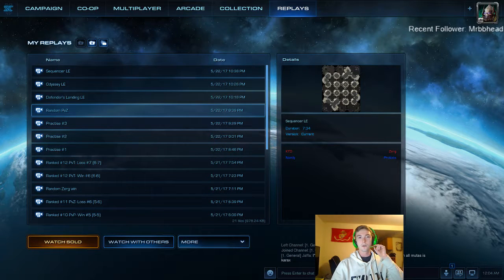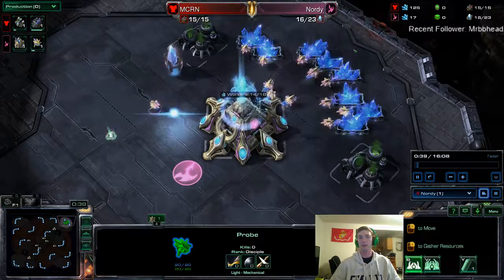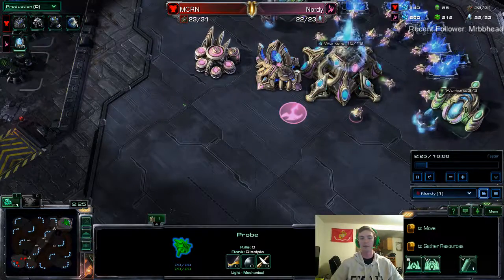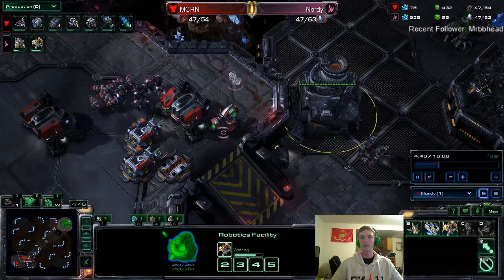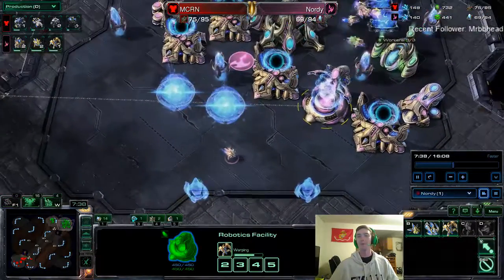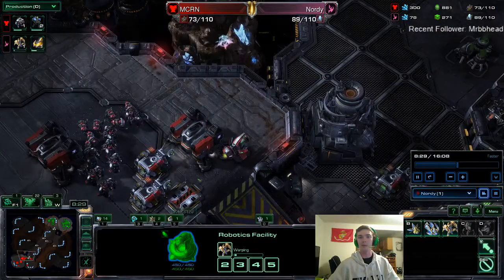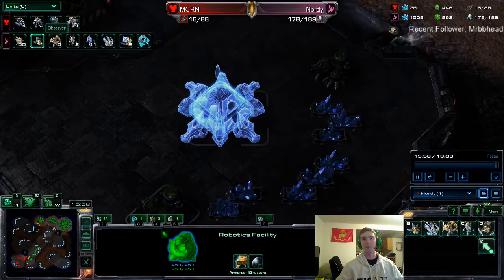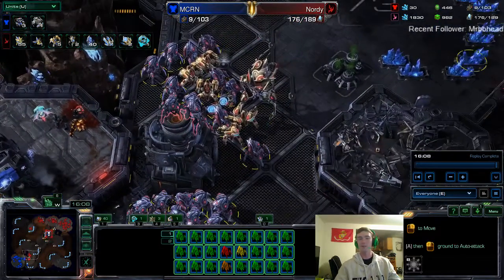StarCraft 2 LotV (2017) PvT Finally learning from my mistakes and getting some redemption!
This is a PvT match where I selected random and happened to get my main as Protoss. In this match I finally learn from my mistakes in a previous loss that I suffered in the grand final of a tournament! Hope you all enjoyed! :)